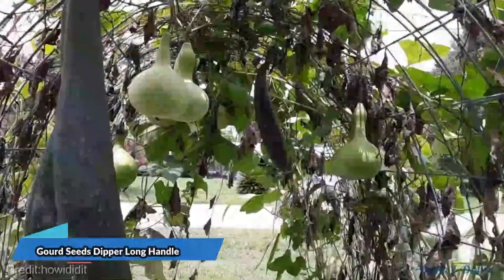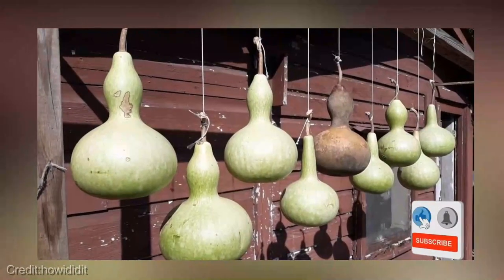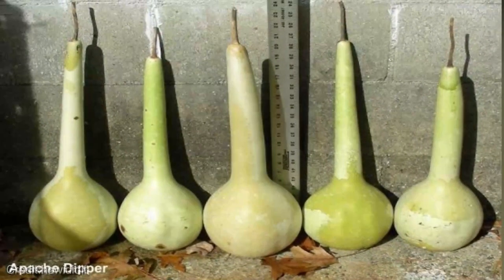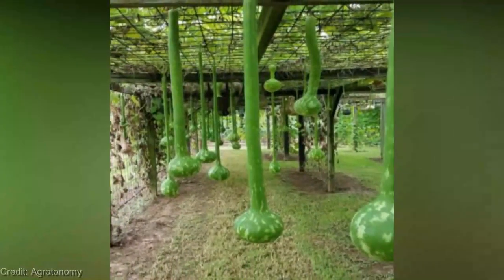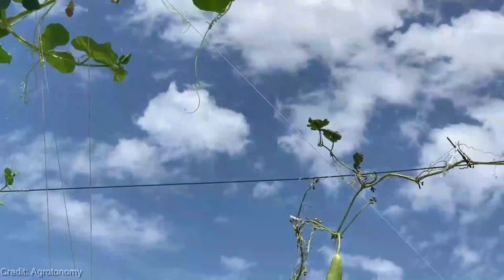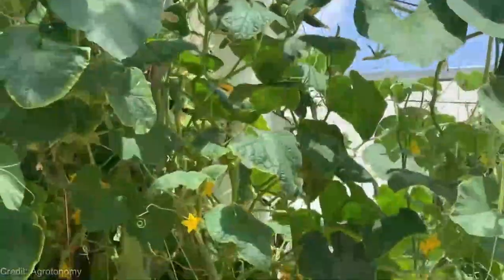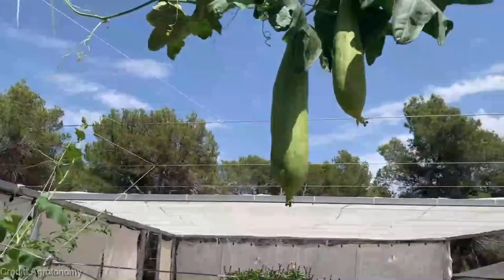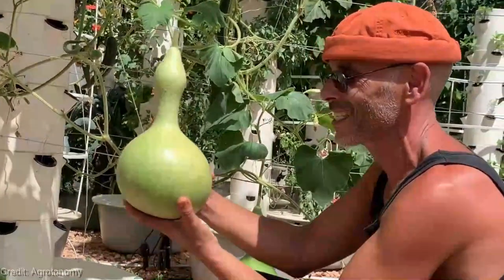UNBELIEVABLE ! How to Grow Gourd Seeds Gardening For Dipper Long Handles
Discover the mind-blowing world of future gardening technology in 2023! In this captivating video, we explore the latest breakthroughs that will revolutionize your gardening experience. Get ready to witness the awe-inspiring advancements in gourd seed growth that will leave you speechless!

Join us as we uncover the mesmerizing techniques and cutting-edge gadgets that will take your gardening skills to a whole new level. In this comprehensive review, we delve into the fascinating world of gourd seed cultivation, specifically tailored for dipper long handles.

Stay ahead of the game with the hottest technology trends of 2023. We provide an insightful look into the future of gardening, showcasing the most innovative and groundbreaking techniques that will amaze both beginners and seasoned gardeners alike.

Watch in awe as we reveal the mind-blowing new technologies designed to optimize your gardening process. From futuristic gadgets to revolutionary cultivation methods, we leave no stone unturned to provide you with the ultimate gardening experience.

Help us grow by liking and sharing this video with fellow gardening enthusiasts who want to be on the cutting edge of technology.

00:00 - Gourd Seeds Dipper Long Handle